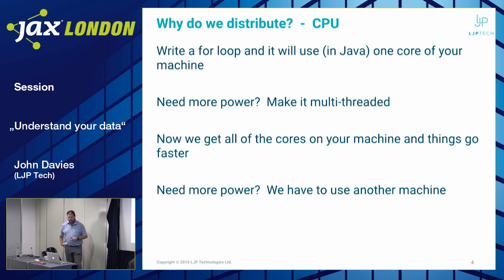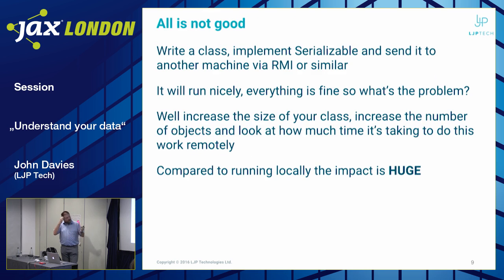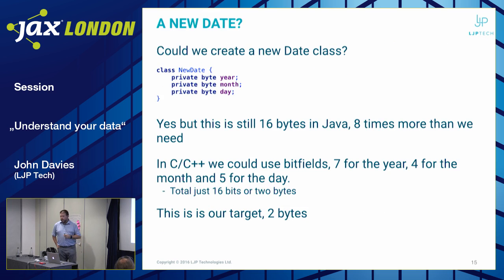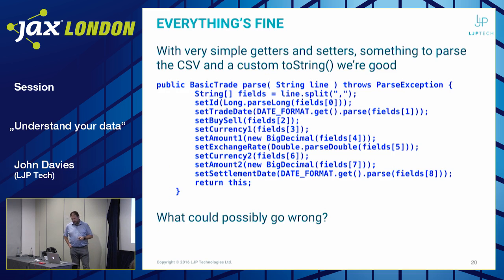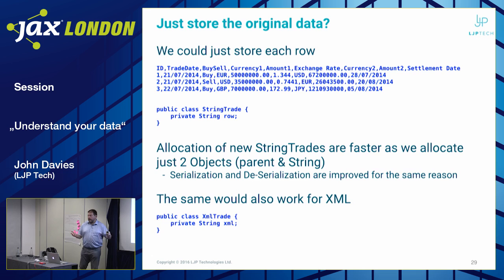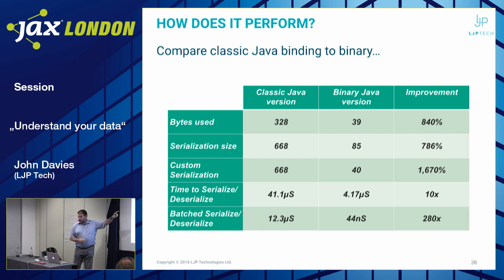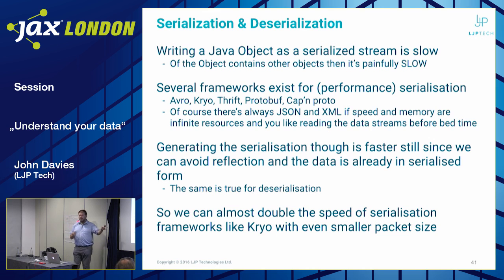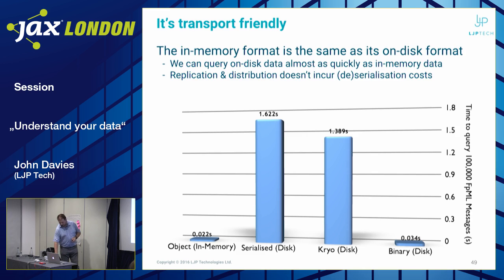JAX London 2016: John Davies - Understand Your Data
If your CSV, JSON, XML, database table, NoSQL store or Java Object has “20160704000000” in it as a String or even a number then you are part of the Big Data problem and a long way from Fast Data. The space is occupies is one thing but performance is another. To perform any sort of analytics on your data you need it in an efficient form for the CPU, in this case an int. From a business perspective if you’re trying to consolidate your counterpanes limit table with the daily Legal Entity Identifiers (LEIs) for risk compliance how are you going to do that if you can’t understand your data? John will walk through and demonstrate Java, mostly lambdas, that analyses your data and leaves you with data you can understand.

Filmed at JAX London 2016.